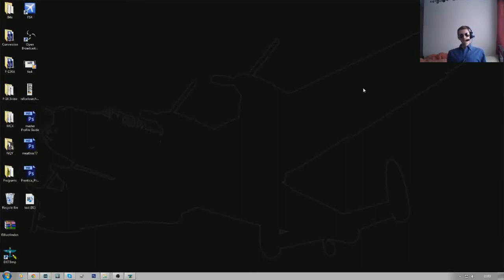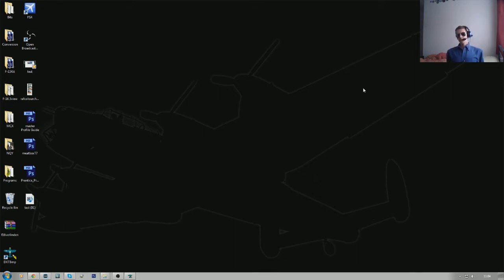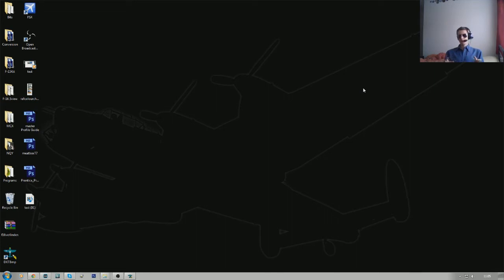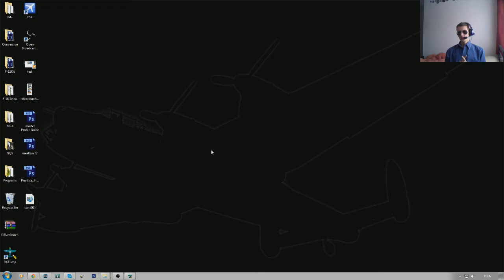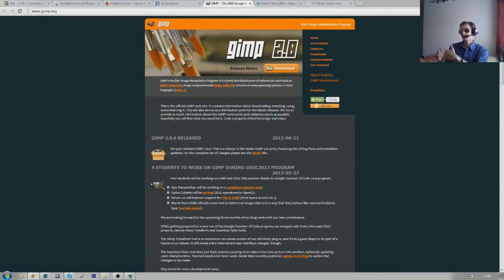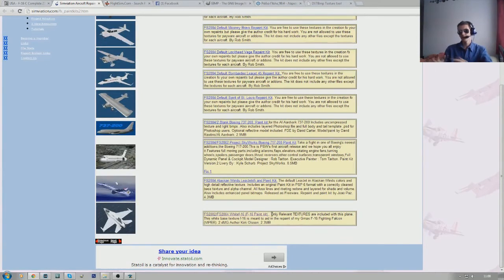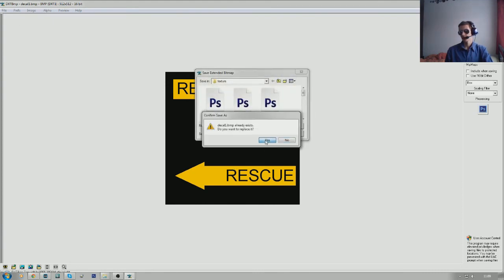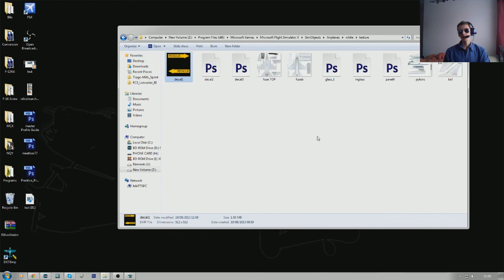S01E01- The Fundamentals of being an FS Artist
just the fundamentals of becoming a Texture Artist for Flight Simulator